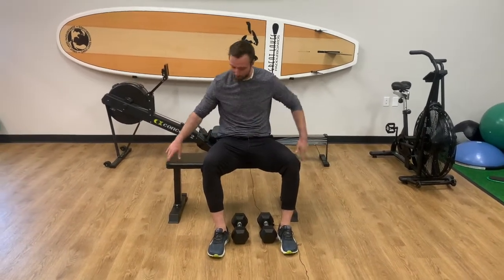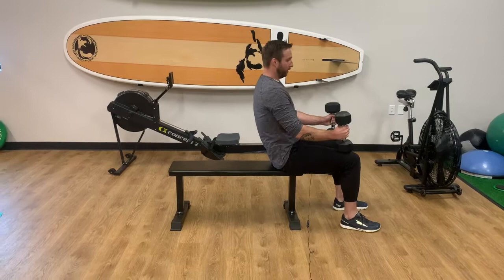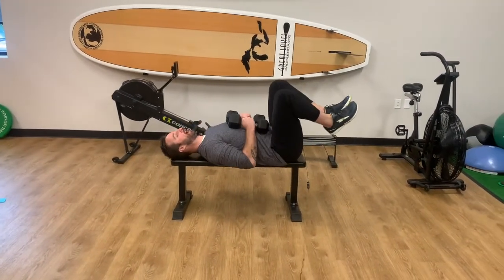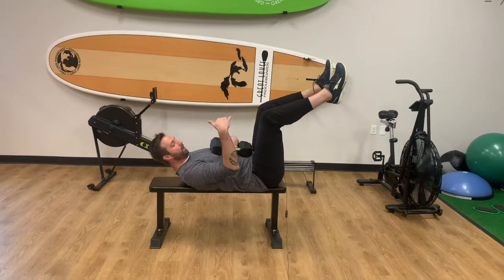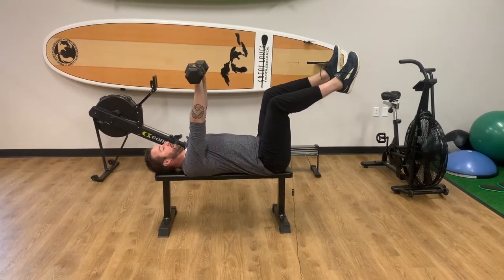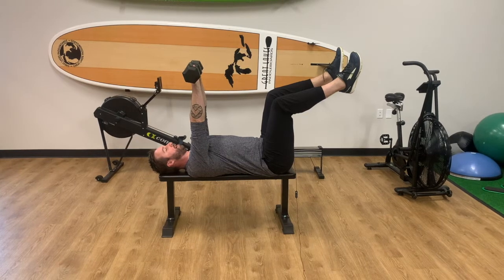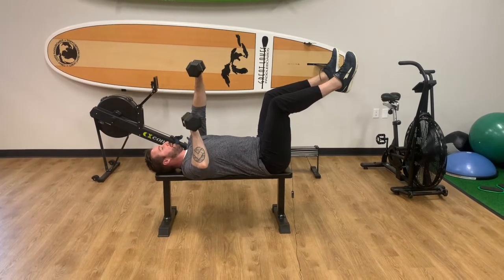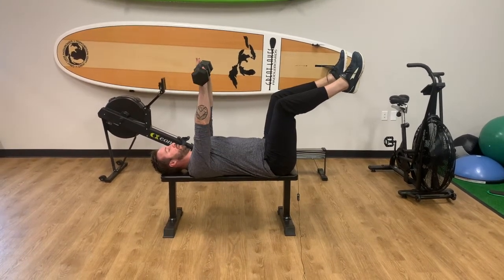Single Arm Dumbbell Bench Press | Push Patterning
The Single Arm Dumbbell Bench Press is a great way to build push strength. Dr. Carl Baird DC, MS, explains how to perform the the Single Arm Dumbbell Bench Press for less shoulder pain and increased chest strength.